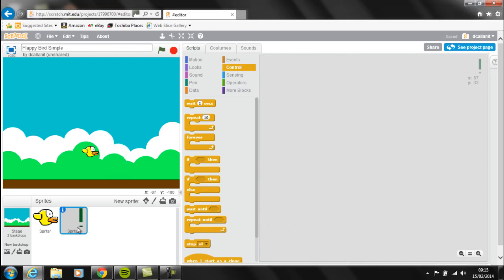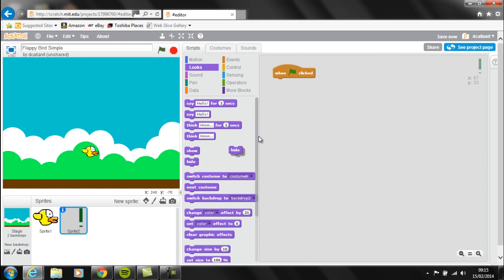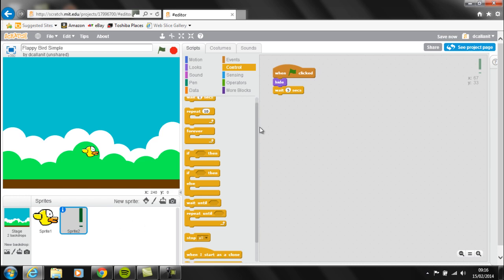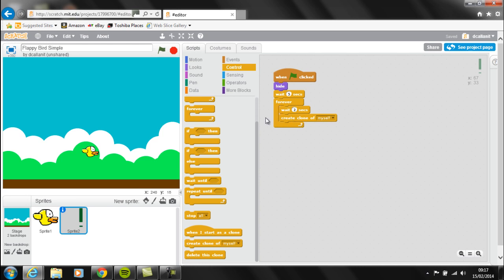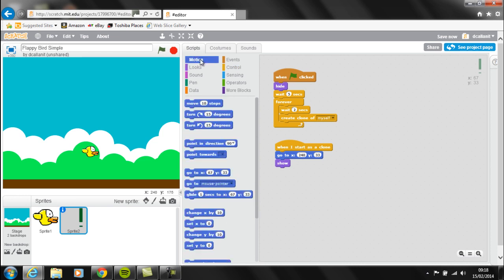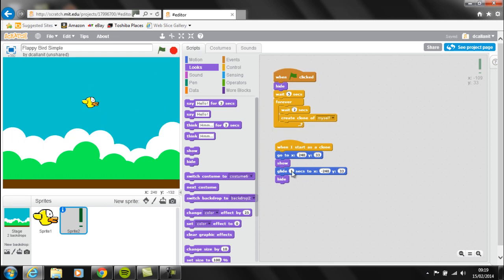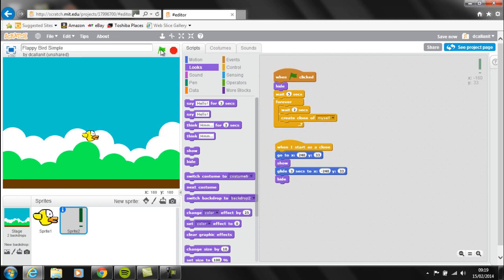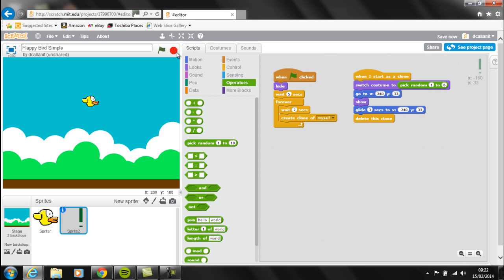Creating Flying Bird Game in Scratch #5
Add Scripts to Pipes